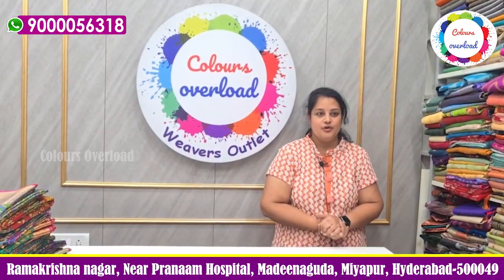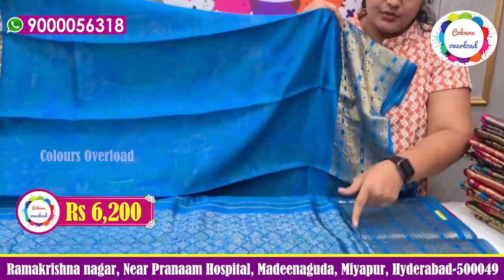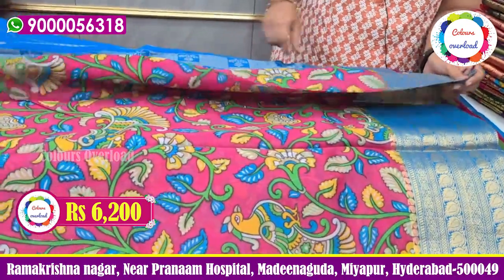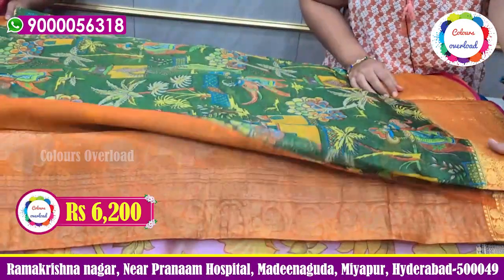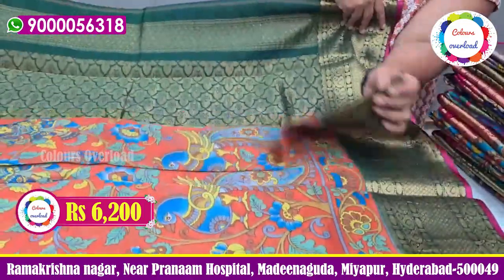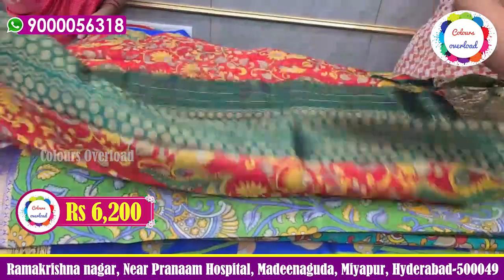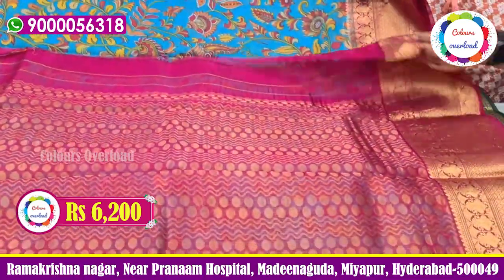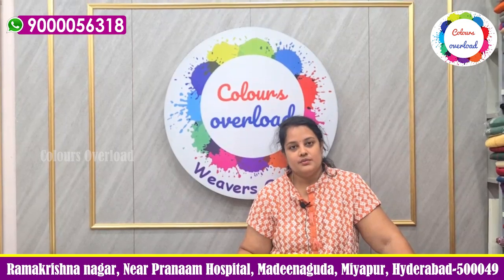Latest Banarasi Dupiona kalamkari sarees#kalamkari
book from Baaz app link

1-54/89 shop no 1
Rama krishna nagar
Madinaguda
Near miyapur
Hyderabad 500049
Telangana

come from pranaam hospital lane take 3rd right , first left first shop.

Follow us @pattusareeswholesaleonline

For more bridal sarees follow @pattusareeswholesaleonline